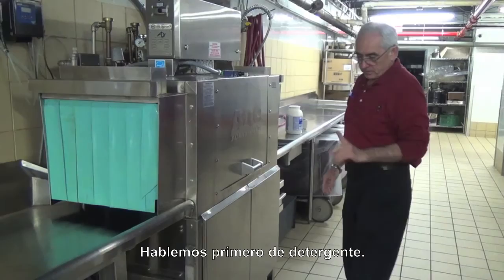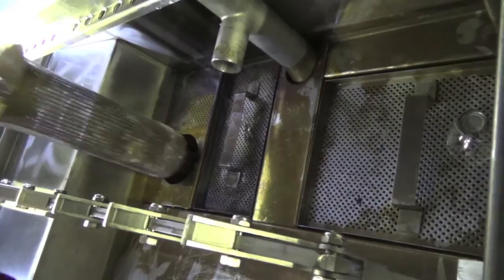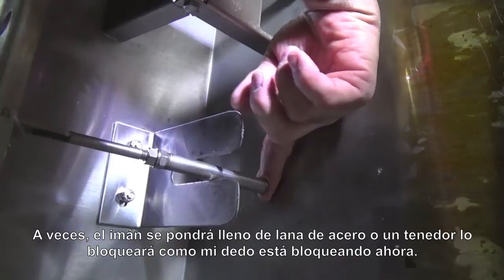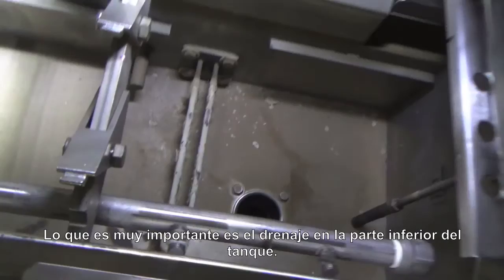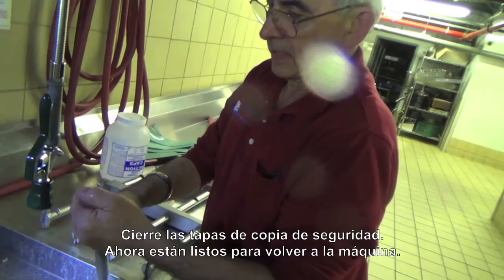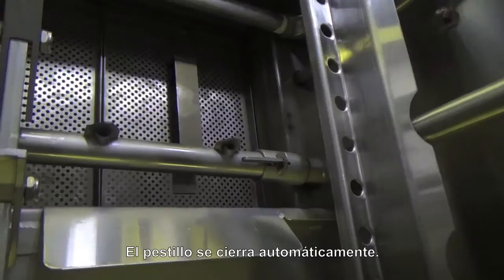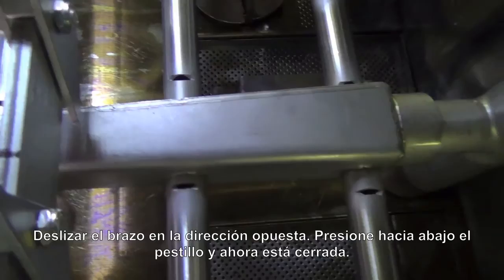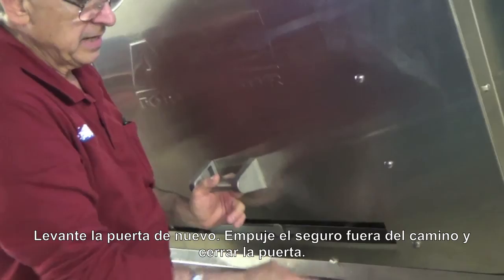ADC44 Warewashing Machine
ADC44 Warewashing instructional video.